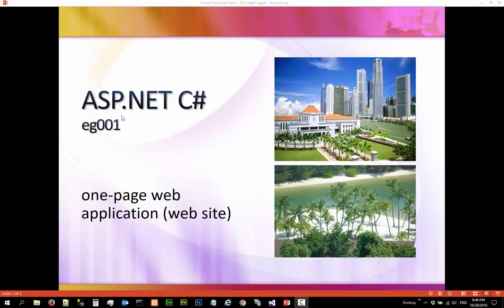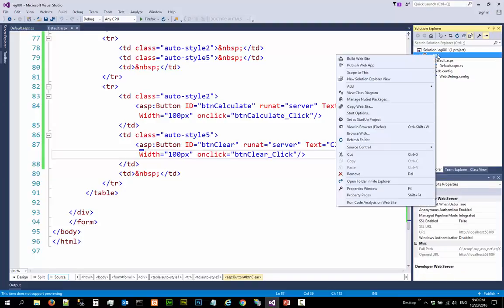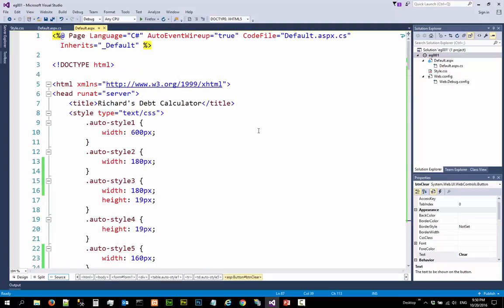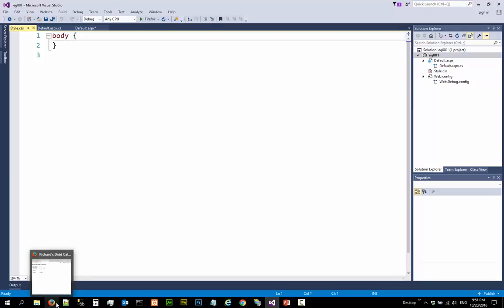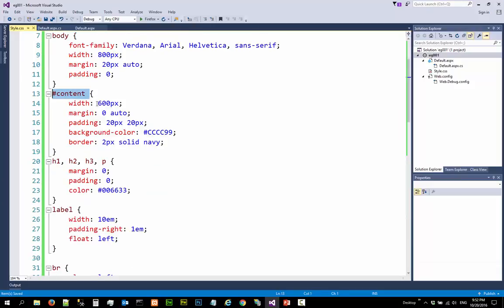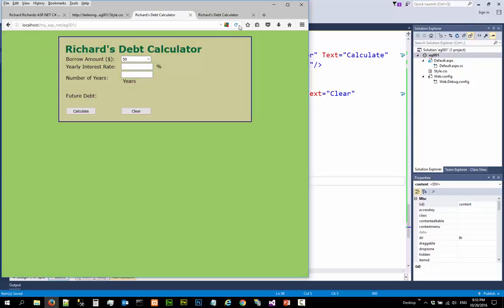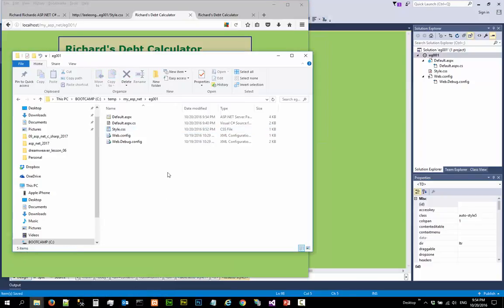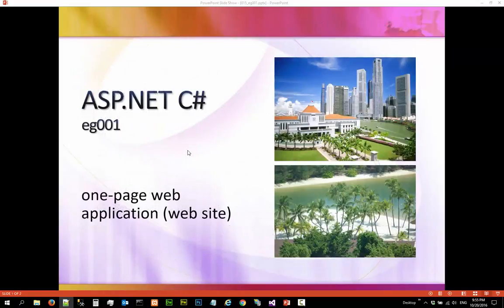Tutorial asp.net C# 015 eg001